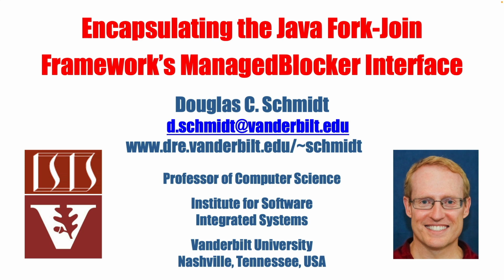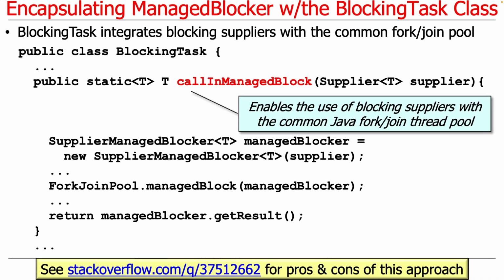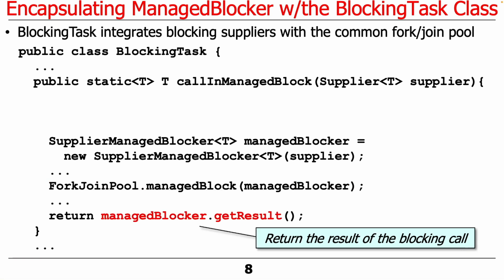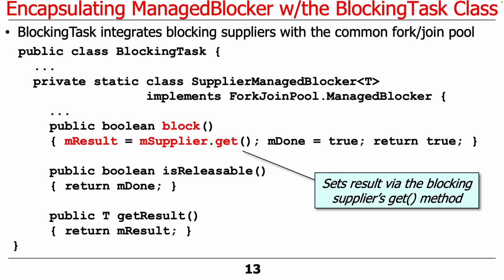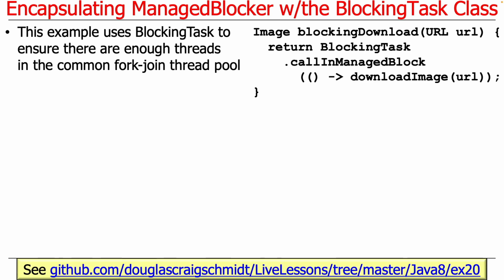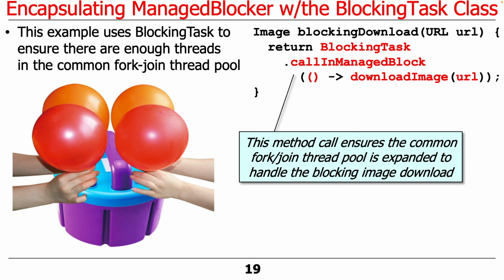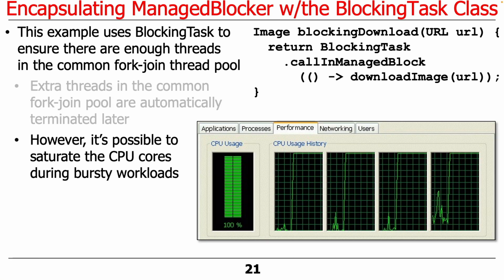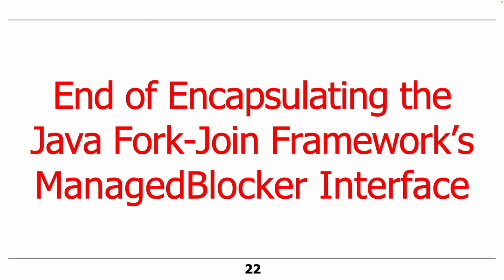Encapsulating the Java Fork-Join Framework's ManagedBlocker Interface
The video focuses on enhancing Java's ForkJoinPool with a user-friendly API called "BlockingTask" to manage blocking I/O operations more efficiently. The BlockingTask class abstracts the complexities of using the ManagedBlocker interface, providing a method called manageBlock that enables the submission of blocking tasks as "suppliers." This class supports dynamic thread pool expansion to handle blocking tasks, up to a current limit of 256 threads.